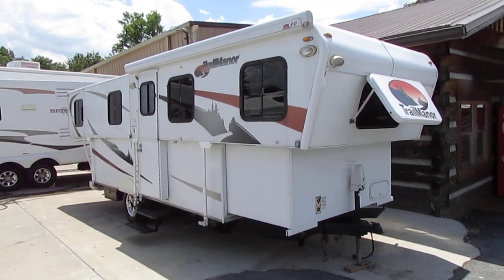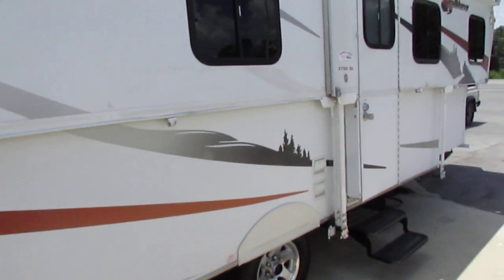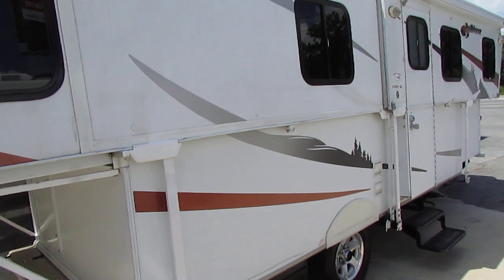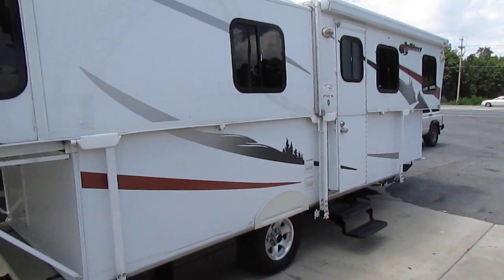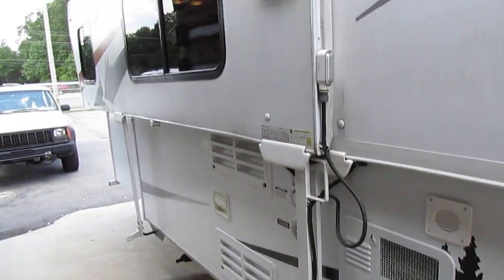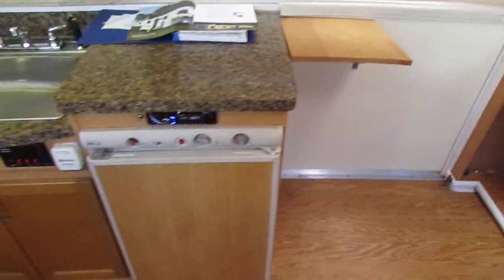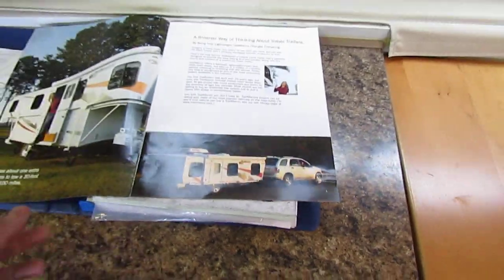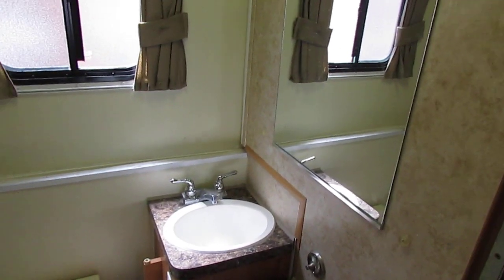SOLD! 2010 Trailmanor 2720 SL Travel Trailer, Weighs 2865 pounds, Easy Tow . Warranty $12,900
Very rare 2010 Trail Manor 2720 SL for sale   , Search online and you will find only a handful of these lightweight campers for sale and look how much higher the prices are than mine a (2008 models are bringing $15K and you can buy our 2010 with a warranty included for $12,900) !! This camper is only 20 ft. long when towing fold down to the same height as a pop-up for easy towing and better fuel mileage ! The nice thing about it it takes 10 minutes and one person to easily set it up and you have a 27 ft. camper that just weighs 2865 pounds which is almost the same weight as a loaded pop-up !!

        . The benefit of this is if you have a short wheelbase Smaller SUV, Mini Van, or compact truck then you have to worry about wind resistance causing a lot of sway when towing a conventional travel trailer . With this Trailmanor everything is spring loaded so there is no electric motro you have to worry about going bad , no cables you have to worry about breaking , no gears you have to worry about striping out . Metal Frame , oprional awning, optional alloy wheelsand optional power tongue jacks, This unit includes up too 138 point inspection and a 90 day nationwide limited warranty that can be extended at a very affordable price . All of this for only $12,900 firm

  We have financing available with rates starting as low as 3% with approved credit  , We also offer nationwide delivery and all you pay is what it cost us to deliver it to you .

 The interior looks great , No smoke or pet odors and after purchase our RV techs will perform and repair anything that this coach may need to pass a very extensive RV checkout . For a copy of our checkout checksheet and what all it covers please contact our non-commissioned sales department. The front of this 27 ft. camper has a sleeper sofa that makes a  queen  bed, Side kitchen with all appliances, CD Stereo , Microwave, Water Heater, , 2x fold up tables , Dsi Furnace , Roof Air, Full side  Bathroom with separate shower . rear queen bed  and more ! This RV sleeps 4 and will sell fast .

    Only $12,900 Firm and will trade . We offer discount nationwide delivery (we have sold RV's to all  50 states, Canada, Europe, and even Australia so you are never too far away for us to save you money on a pre-owned RV) . We have some great financing with approved credit and down payment . Parkway RV Center also does not charge any doc fee, no prep fee, no tag / title fee, etc. Don't fall for the big RV dealer fee scam. All those Fee's are 100 % dealer profit !!